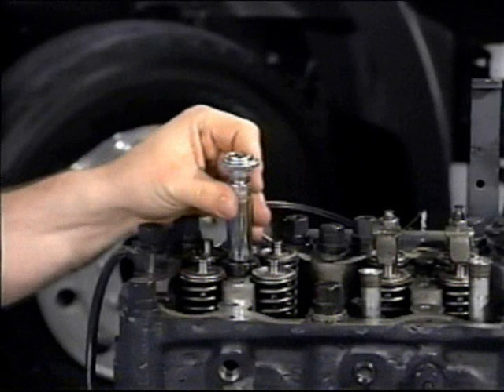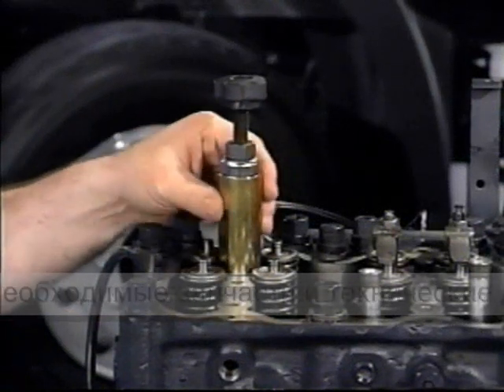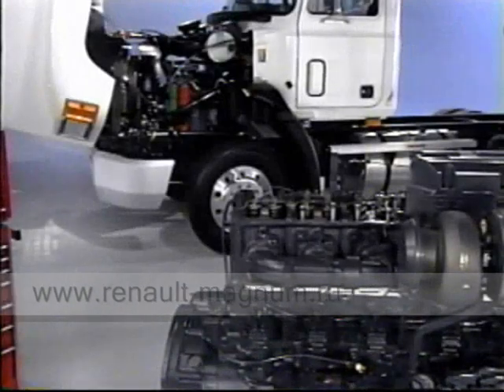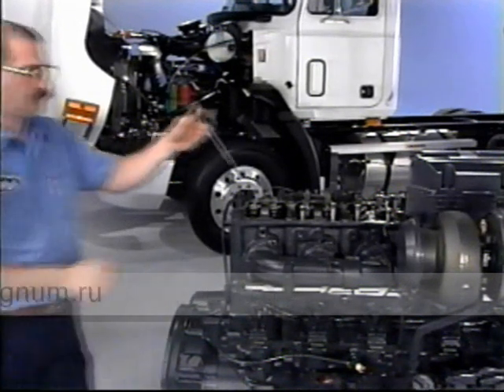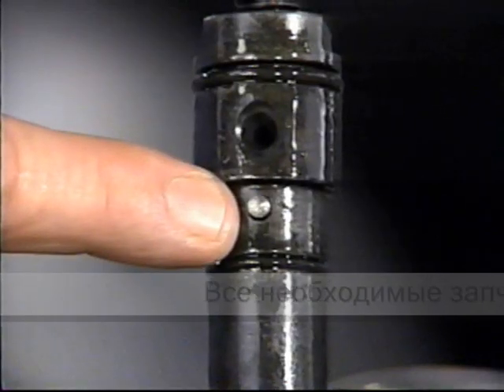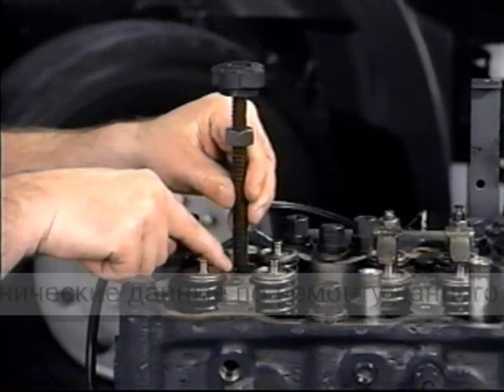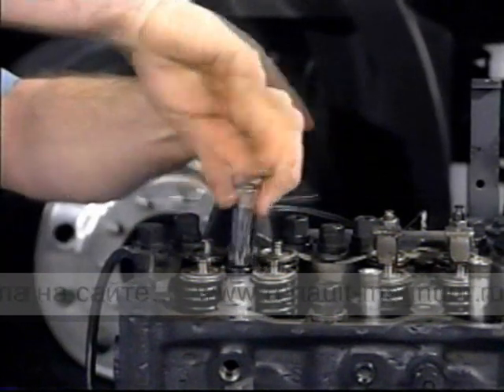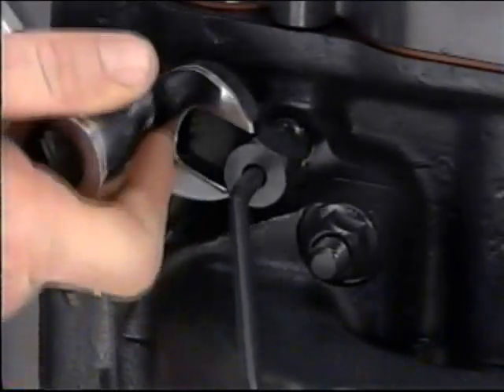RENAULT MAGNUM форсунки кольца 5010284955 5010437223 5010284798 5010284797 5010284803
Топливная форсунка: демонтаж и установка.  Двигатели MACK установленные на грузовиках RENAULT MAGNUM. 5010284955 - форсунка (ЕВРО-2), 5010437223 - форсунка  (ЕВРО-3). Уплотнительные кольца и шайба форсунки:   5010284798, 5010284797, 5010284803 - E-TECH